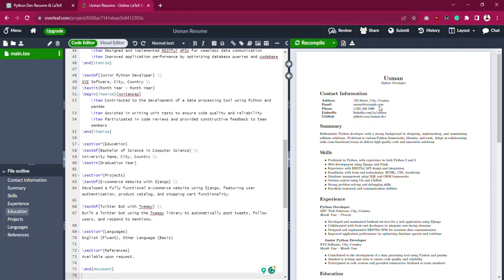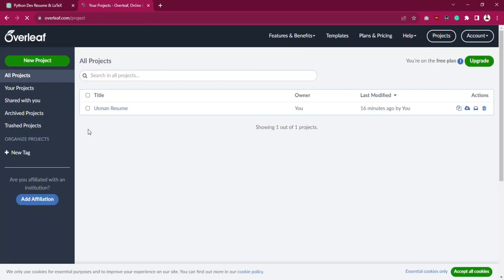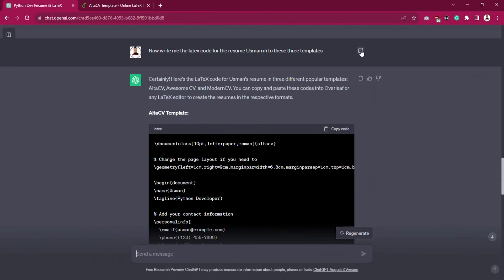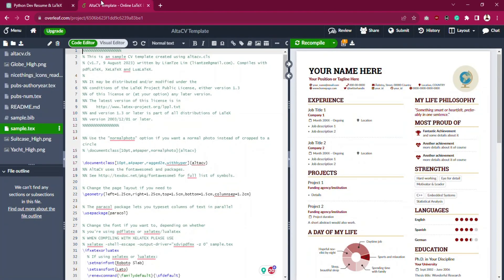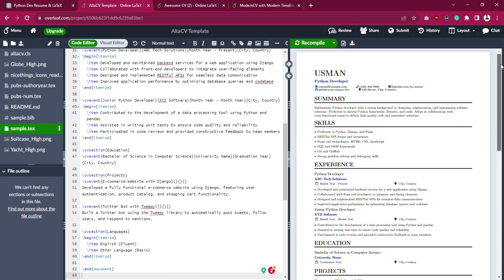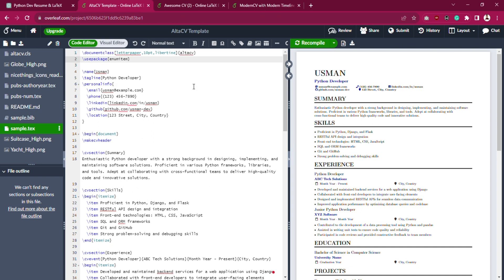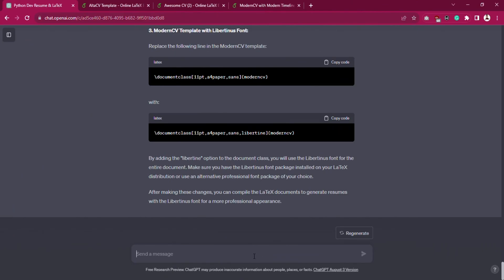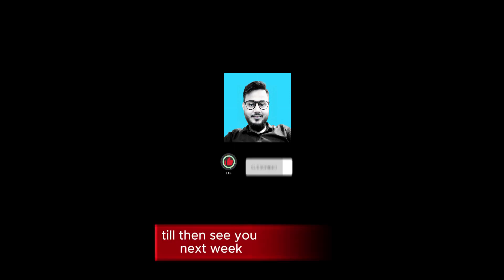Python Developer Resume for Beginners: Create a Professional Resume in LaTeX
Welcome to TechWiz Tactics! 🚀 In today's tutorial, we're diving into LaTeX to craft a polished and professional resume for a Python developer named Usman. 🐍 We'll explore three popular LaTeX templates – AltaCV, Awesome CV, and ModernCV – and enhance the aesthetics with sleek fonts like Libertines. Learn how to make your resume stand out and optimize it for a clean and modern look. 👨‍💻✨

Got questions or topics you'd like me to cover? Happy coding! 💻🚀"